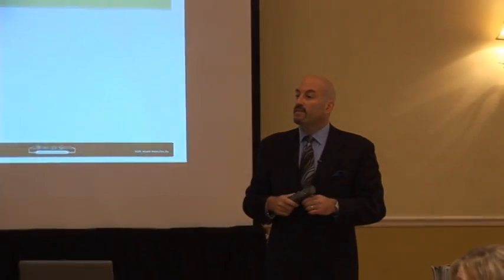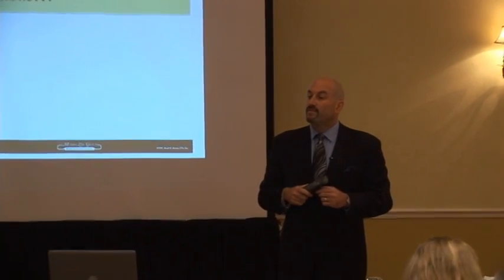Tax Planning, Estate Planning, Wealth Preservation by Morris Law Group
Tax Planning, Estate Planning, Wealth Preservation, and Asset Management Seminar by attorney Stuart Morris of Morris Law Group South Florida's premier law group. (Part 10 of 10)